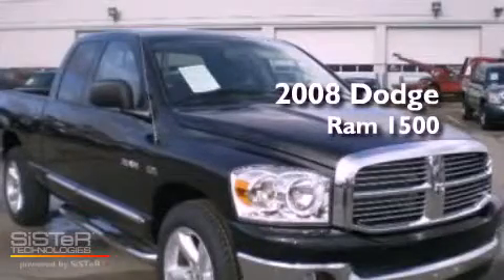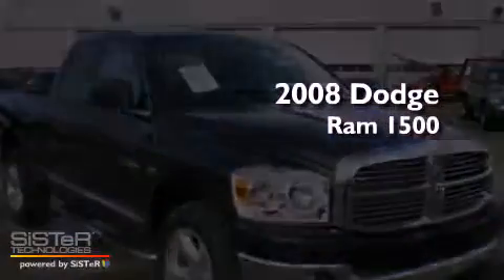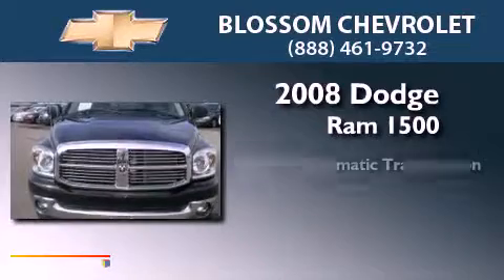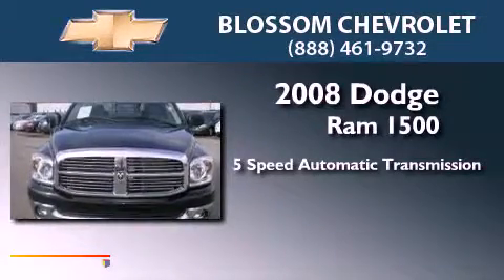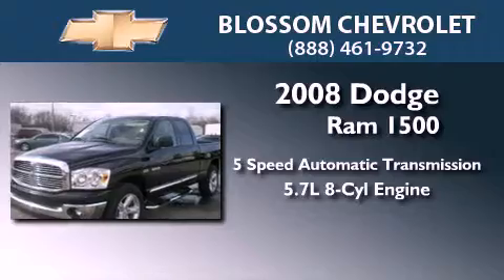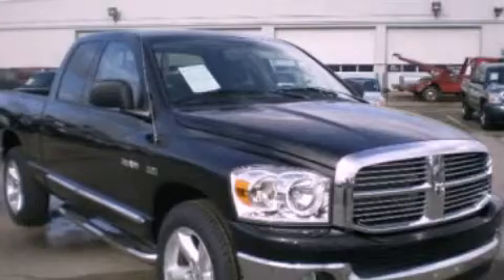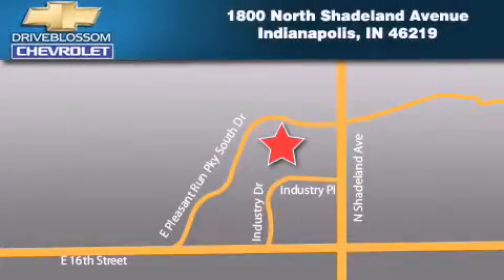2008 Dodge Ram 1500 Indianapolis IN 46219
Year : 2008
 Make : Dodge
 Model : Ram 1500
 Engine : 5.7L V8 16V MPFI OHV
 Trans . : 5-Speed Automatic
 Exterior : Brilliant Black Crystal Pearlcoat
 Miles : 44,710
 Interior : Medium Slate Gray
 Stock : 11P1055